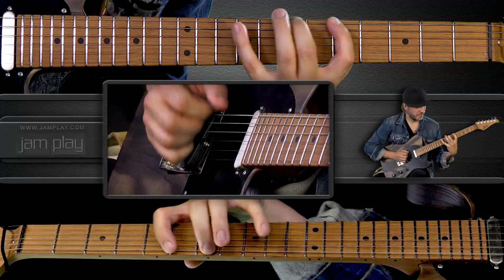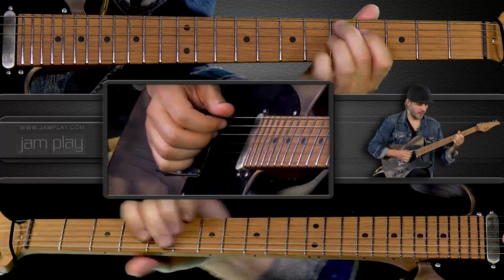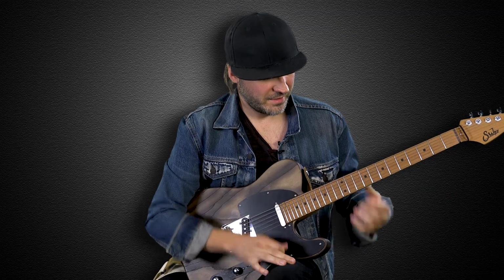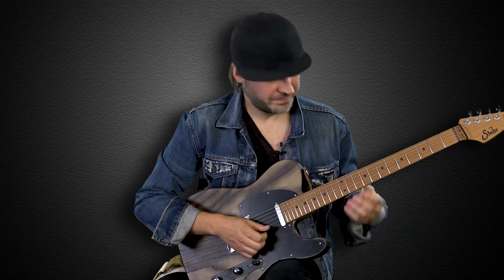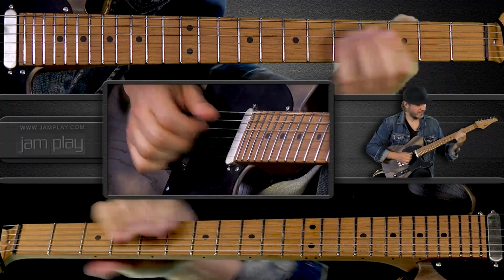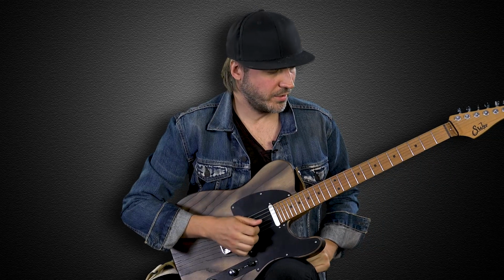🎸 Andy Wood Guitar Lesson - Western Swing Lines Within Country Playing - TrueFire x JamPlay